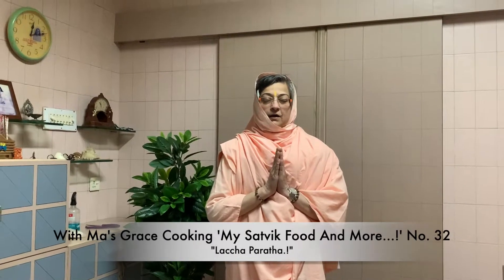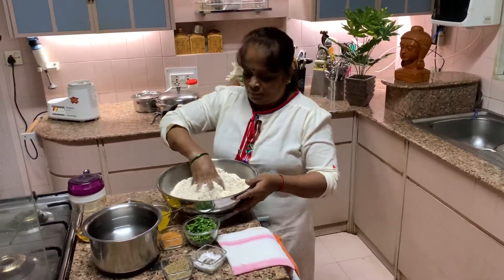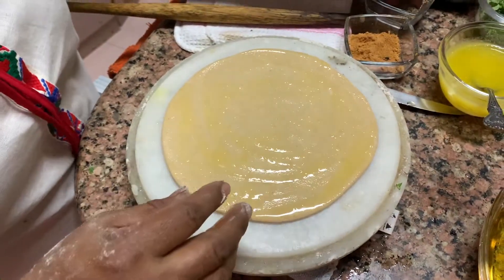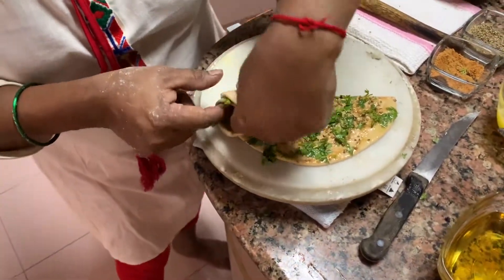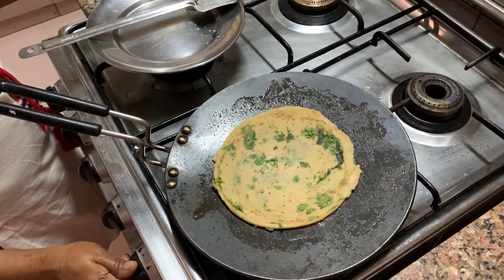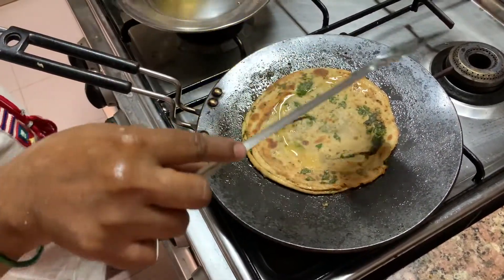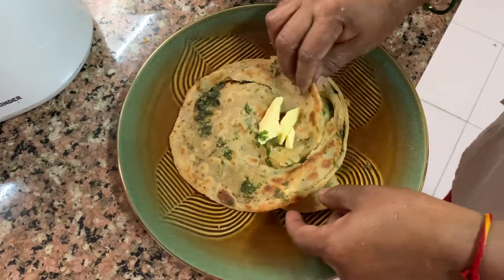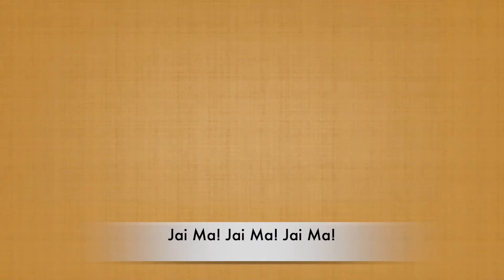Laccha Paratha! Outstanding! | Satvik Food And More! No.32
Jai Ma!

Laccha Paratha...

Ingredients…
1 cup wheat flour
Salt
Oil
Ghee
1 tsp ajwain
Chat masala
Chopped coriander leaves
Butter

Method….
Make a dough with wheat flour
Take as much as required, add salt, oil, and knead with water till dough is very firm. Apply little oil on palm and spread on the dough.
Let it rest for half an hour.
Now roll one paratha then apply ghee, ajwain, chat masala and coriander leaves finely chopped.
With a knife cut half way through and roll like a samosa. Open the roll and fatten. Apply dry flour on it and make a proper roti shape. Put on tawa and flip the side once done. Apply oil on both sides.
Remove when golden brown. Put in serving plate and crush it with the hand and put a blob of butter in the centre and serve. Layered paratha is ready to eat!

Introduction…

The reason I started giving recipes and cooking is because A some of you had requested for food without onion garlic and SatvikFood. I have given both these and a blend of different cuisines. And B because I enjoy cooking, trying different recipes and feeding people!
You will find 106 recipes in this channel. Playlist is “My SatvikFood and More..” After 106  cooking has been shifted to a second channel.
The right kind of food is very important.  They say “जैसा अन्न वैसा मन.”(One’s food contributes to your thoughts and attitude). Based on that I have a second Channel “Swamiji’s Kitchen” People had requested me to show them different recipes and with Ma’s Grace some have quit onion garlic! Do try making it. People think that food without onion and garlic is tasteless but really it is not so! It is very tasty and you can actually taste the real flavour of the vegetables, dals, etc.
All links are given below.
Thankyou.